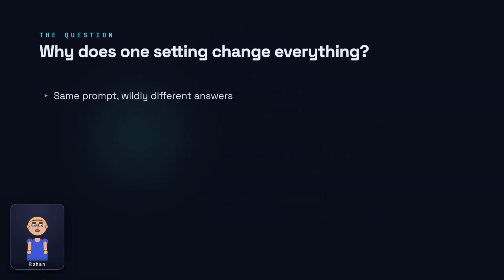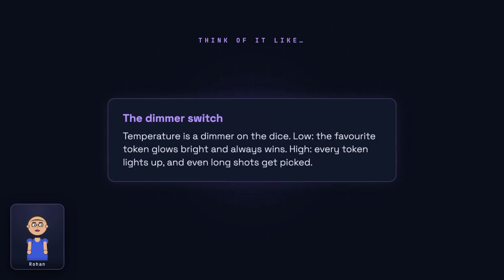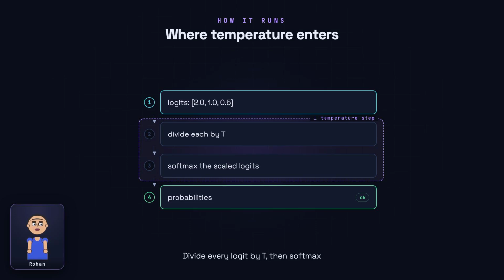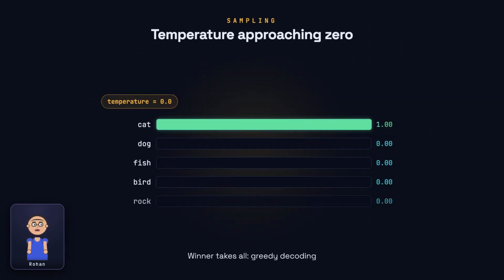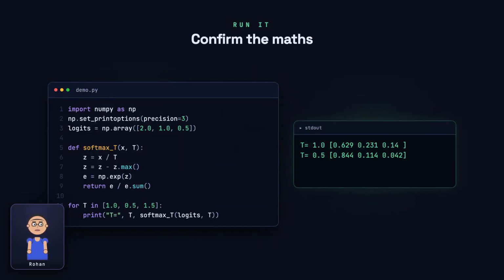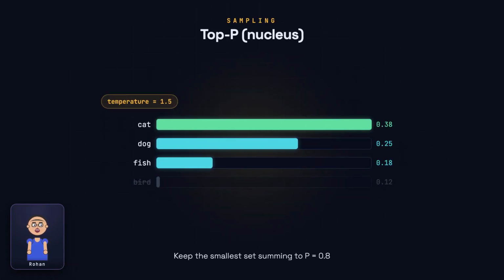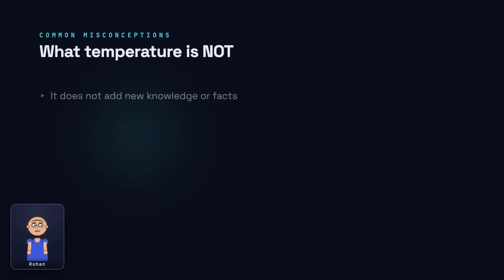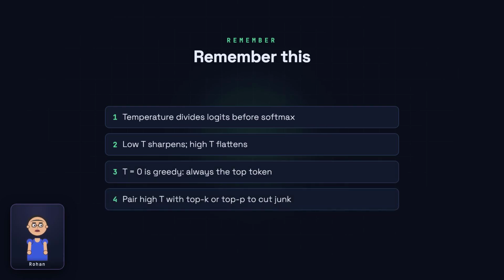Temperature: Sharpening the Distribution - Generative AI for Developers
Temperature: Sharpening the Distribution - part of Generative AI for Developers.

In this lesson:
- Temperature divides logits before softmax
- Low T sharpens; high T flattens
- T = 0 is greedy: always the top token
- Pair high T with top-k or top-p to cut junk

Chapters:
0:00 Intro
0:05 Intro
0:20 Why does one setting change everything?
0:42 What the model hands you
1:06 Analogy
1:25 The raw distribution
1:46 Where temperature enters
2:05 Low temperature: sharpen
2:27 High temperature: flatten
2:49 Temperature approaching zero
3:12 Confirm the maths
3:37 High T lets in the junk
3:56 Top-K cutoff
4:19 Top-P (nucleus)
4:42 Calling a model with these knobs
5:03 What temperature is NOT
5:27 Using temperature well
5:46 Recap